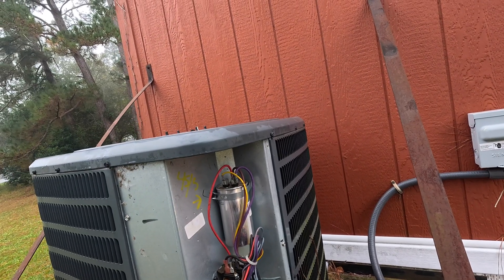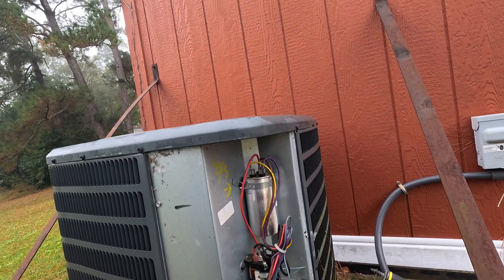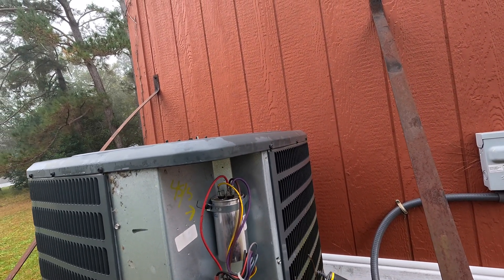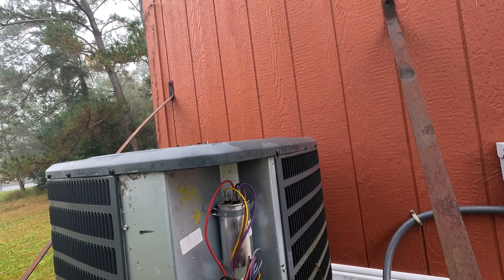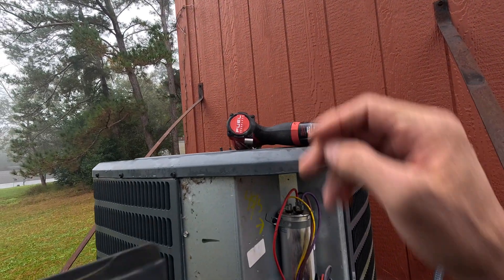Easy Fix For Uncommon Problem!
In this video I visit a customer whose system was blowing cold air when set for heat!

If you’re interested in Housecall Pro, check it out this